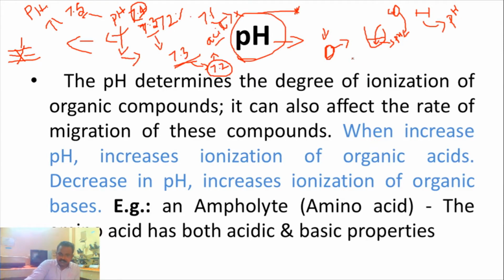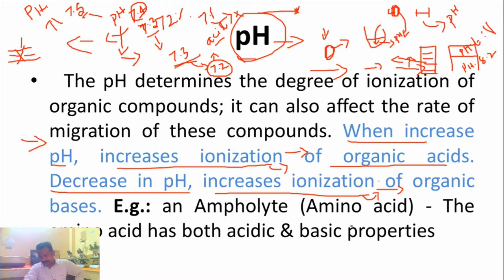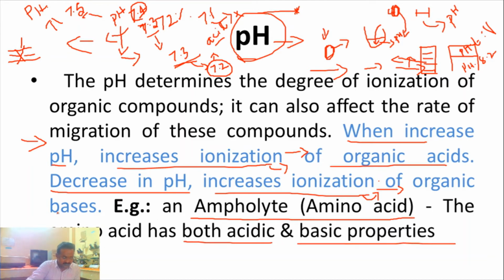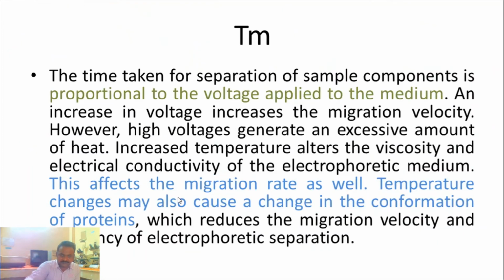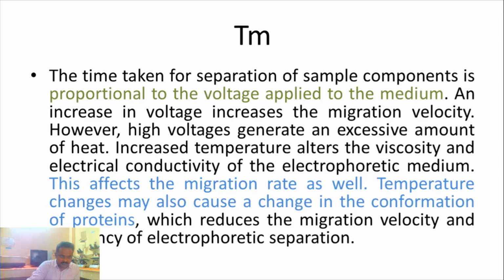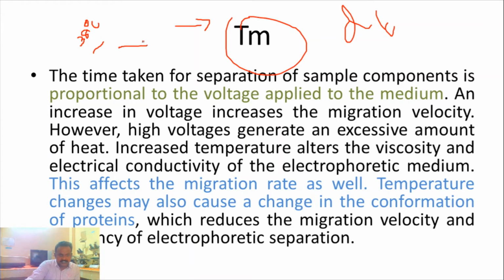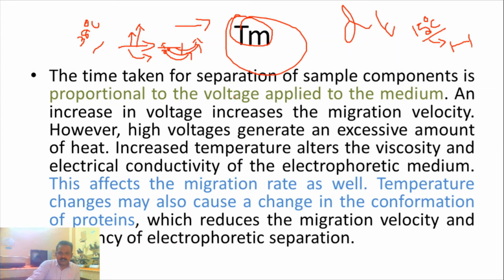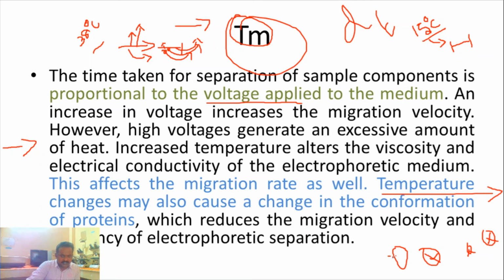Electrophoretic mobility I Factors affecting electrophoretic mobility I the pH and Tm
The pH determines the degree of ionization of organic compounds; it can also affect the rate of migration of these compounds. When increase pH, increases ionization of organic acids. Decrease in pH, increases ionization of organic bases. E.g.: an Ampholyte (Amino acid) - The amino acid has both acidic & basic properties.
The time taken for separation of sample components is proportional to the voltage applied to the medium. An increase in voltage increases the migration velocity. However, high voltages generate an excessive amount of heat. Increased temperature alters the viscosity and electrical conductivity of the electrophoretic medium. This affects the migration rate as well. Temperature changes may also cause a change in the conformation of proteins, which reduces the migration velocity and efficiency of electrophoretic separation.